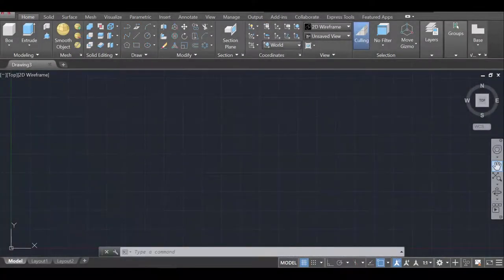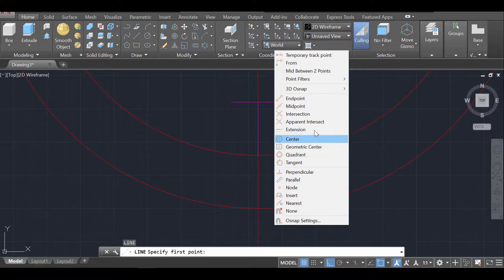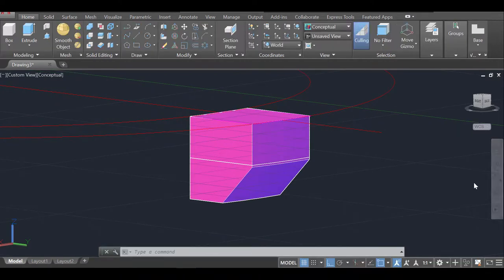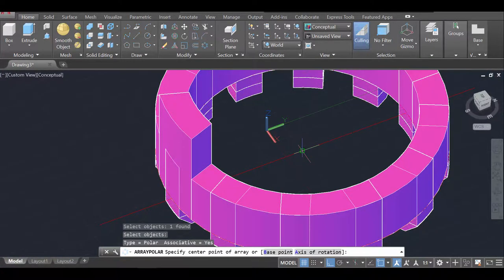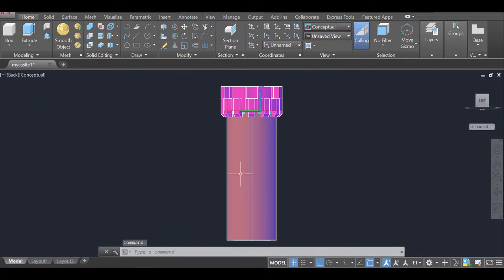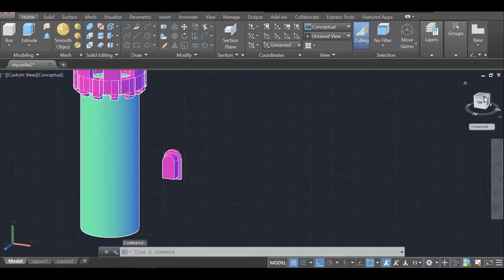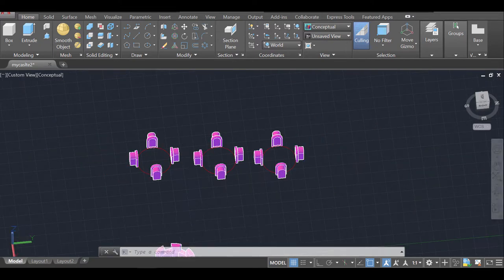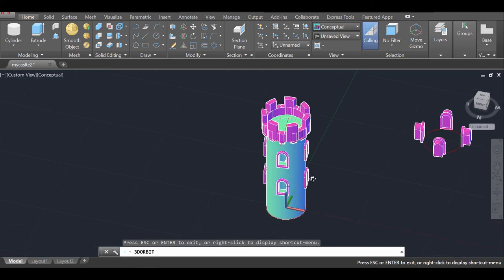How to draw a medieval 3-D tower using Autocad Part 1 (narrated tutorial for beginners)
Hello friends.  On this video I will be drawing a medieval 3D tower using Autocad.  This is the first part of a series of videos were I will be showing how to draw a castle.  I hope it is useful and that you enjoy it.